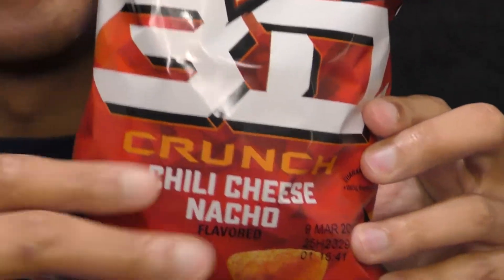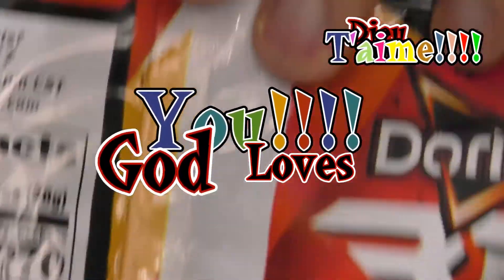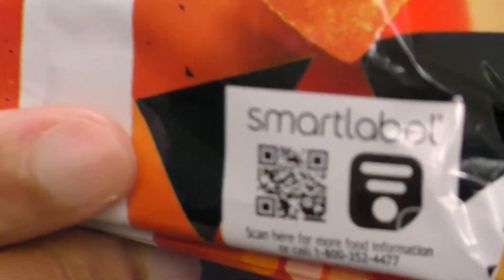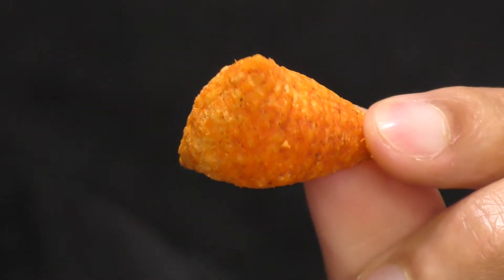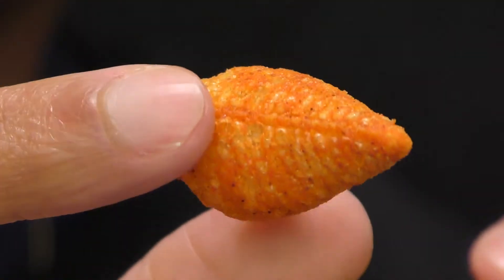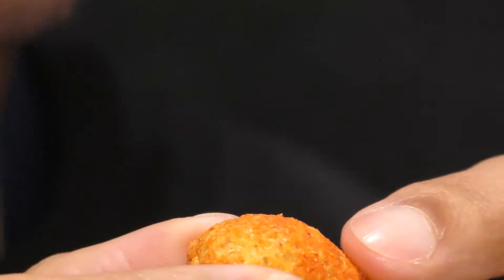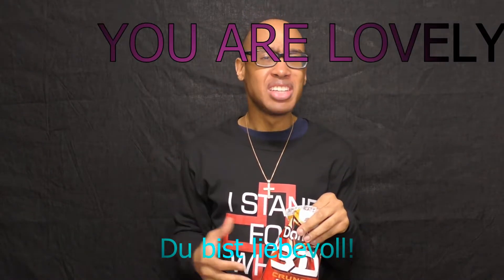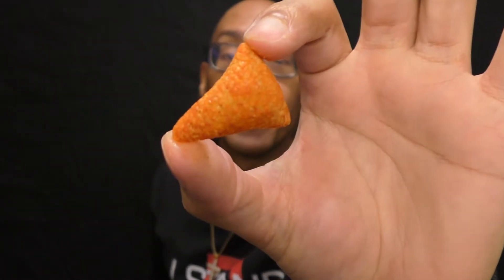🤔🧀 Chili Cheese Nacho Doritos 3D Crunch 🌶 tortilla chips Hit/Miss First Time Trying Food Review 👍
Chili and cheese tortilla chips are a unique American twist on the popular Mexican dish (chili stew). The flavors work well, and the corn chips are crunchy, but I don’t like the texture too much.

Chili na chizi za tortilla ni mchanganyiko wa kipekee wa Amerika kwenye sahani maarufu ya Mexico (kitoweo cha pilipili). Ladha hufanya kazi vizuri, na chips za mahindi zimekaa, lakini sipendi muundo sana.

צ'יפס וצ'ילי טורטיה גבינה הם טוויסט אמריקאי ייחודי במנה המקסיקנית הפופולרית (תבשיל צ'ילי). הטעמים עובדים טוב, ושבבי התירס פריכים, אבל אני לא אוהב את המרקם יותר מדי.

رقائق التورتيلا بالفلفل الحار والجبن هي لمسة أمريكية فريدة من نوعها على الطبق المكسيكي الشهير (يخنة الفلفل الحار). تعمل النكهات بشكل جيد ، ورقائق الذرة مقرمشة ، لكني لا أحب القوام كثيرًا.

Keripik tortilla cabai dan keju adalah sentuhan unik Amerika pada hidangan Meksiko yang populer (rebusan cabai). Rasanya enak, dan keripik jagungnya renyah, tapi saya tidak terlalu suka teksturnya.

Bánh tortilla phô mai và ớt là một biến tấu độc đáo của người Mỹ đối với món ăn phổ biến của Mexico (ớt hầm). Hương vị rất tốt và ngô chiên giòn, nhưng tôi không thích kết cấu quá nhiều.

ชิป Tortilla พริกและชีสเป็นอาหารอเมริกันที่ไม่เหมือนใครในอาหารเม็กซิกันยอดนิยม (สตูว์พริก) รสชาติใช้ได้ดีและคอร์นชิปส์กรุบกรอบ แต่ฉันไม่ชอบเนื้อสัมผัสมากเกินไป

Cili tortilla cabai dan keju adalah sentuhan khas Amerika pada hidangan Mexico yang popular (rebusan cili). Rasa berfungsi dengan baik, dan kerepek jagung renyah, tetapi saya tidak terlalu suka teksturnya.

칠리와 치즈 토르티야 칩은 인기 있는 멕시코 요리(칠리 스튜)에 독특한 미국식 트위스트입니다. 맛도 괜찮고 콘칩이 바삭바삭한데 식감이 너무 맘에 안듭니다.

チリとチーズのトルティーヤチップスは、人気のメキシコ料理（チリシチュー）にアメリカ独特のひねりを加えたものです。 味はよく効き、コーンチップスはカリカリですが、食感はあまり好きではありません。

Chili e queijo tortilla chips são um toque americano único no popular prato mexicano (chili stew). Os sabores funcionam bem e os salgadinhos de milho são crocantes, mas não gosto muito da textura.

Chili-Käse-Tortilla-Chips sind eine einzigartige amerikanische Variante des beliebten mexikanischen Gerichts (Chili-Eintopf). Die Aromen funktionieren gut und die Maischips sind knusprig, aber ich mag die Textur nicht so sehr.

Les croustilles de tortilla au chili et au fromage sont une version américaine unique du plat mexicain populaire (ragoût de chili). Les saveurs fonctionnent bien et les chips de maïs sont croquantes, mais je n'aime pas trop la texture.

चिली और चीज़ टॉर्टिला चिप्स लोकप्रिय मैक्सिकन डिश (चिली स्टू) पर एक अनोखा अमेरिकी ट्विस्ट है। स्वाद अच्छी तरह से काम करता है, और मकई के चिप्स कुरकुरे होते हैं, लेकिन मुझे बनावट बहुत ज्यादा पसंद नहीं है।

辣椒和奶酪玉米片是流行的墨西哥菜（辣椒炖肉）的独特美国风味。 味道很好，玉米片很脆，但我不太喜欢它的质地。

辣椒和奶酪玉米片是流行的墨西哥菜（辣椒燉肉）的獨特美國風味。 味道很好，玉米片很脆，但我不太喜歡它的質地。

Чипсы из тортильи с чили и сыром - это уникальный американский вариант популярного мексиканского блюда (рагу с чили). Аромат хорошо сочетается, кукурузные чипсы хрустящие, но мне не очень нравится текстура.

Los chips de tortilla de chile y queso son un toque estadounidense único en el popular plato mexicano (guiso de chile). Los sabores funcionan bien y los chips de maíz son crujientes, pero no me gusta demasiado la textura.

“For it [food] is sanctified by the word of God and prayer.” (-I Timothy 4:5, Bible.)

СПАСИБО!
谢谢！
¡GRACIAS
धन्यवाद!
DANKE!
JE VOUS REMERCIE!
OBRIGADO!
!תודה
ありがとうございました！
Cảm ơn bạn!
감사합니다!
Terima kasih!
ขอบคุณ!

hdjr2

just 4 fun
I try various snack foods and desserts from around the world. Pruebo varios bocadillos y postres de todo el mundo. Я пробую различные закуски и десерты со всего мира.我嘗試來自世界各地的各種休閒食品和甜點。我尝试来自世界各地的各种休闲食品和甜点。 मैं दुनिया भर के विभिन्न स्नैक फूड और डेसर्ट की कोशिश करता हूं। J'essaie divers snacks et desserts du monde entier. Ich probiere verschiedene Snacks und Desserts aus der ganzen Welt. Eu tento vários lanches e sobremesas de todo o mundo. 世界中のさまざまなスナックやデザートを試しています。 전 세계의 다양한 스낵 음식과 디저트를 맛보십시오. Saya cuba pelbagai makanan ringan dan pencuci mulut dari seluruh dunia. ฉันลองขนมขบเคี้ยวและของหวานจากทั่วโลก Опитвам различни закуски и десерти от цял свят. Я пробую різні закуски та десерти з усього світу.